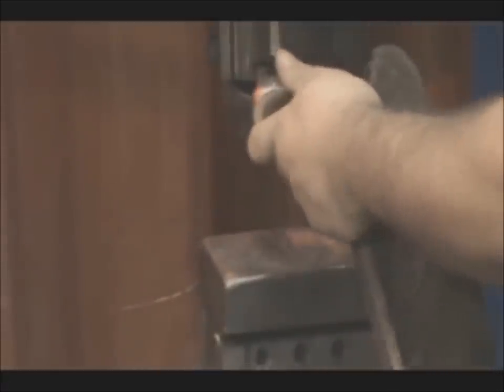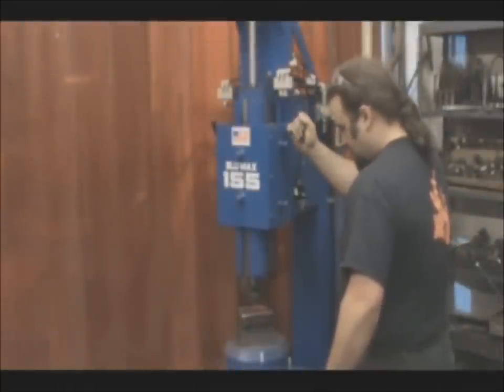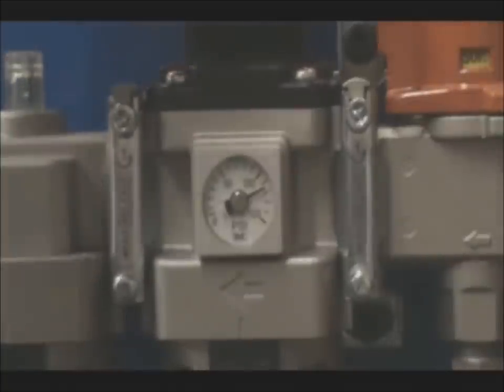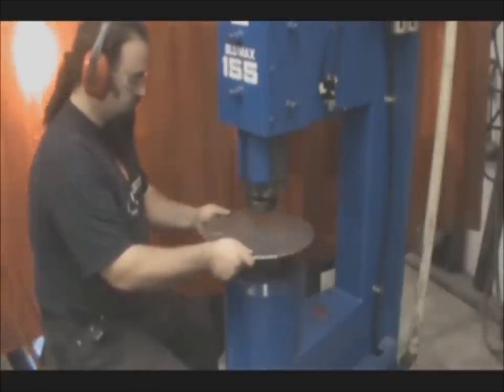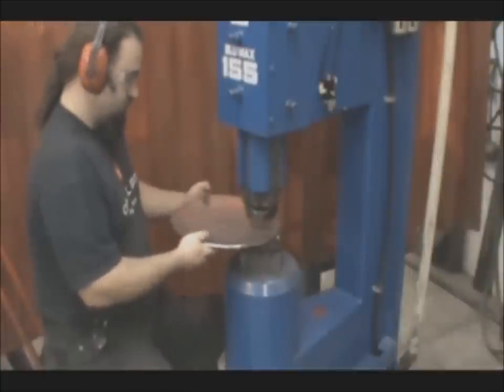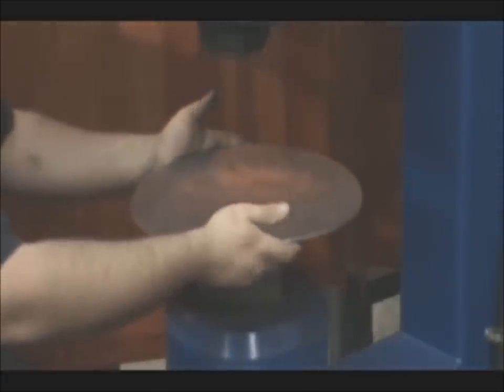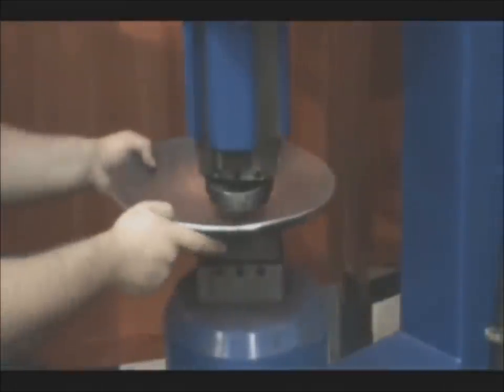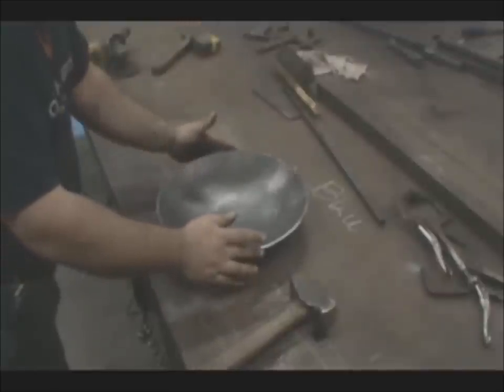Big Blu How To: Raising a bowl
In this tutorial we show you make a plain bowl with a 13 inch peice of 3/16th inch plate using your Bid Blu power hammer.